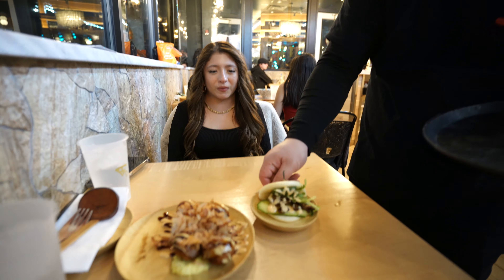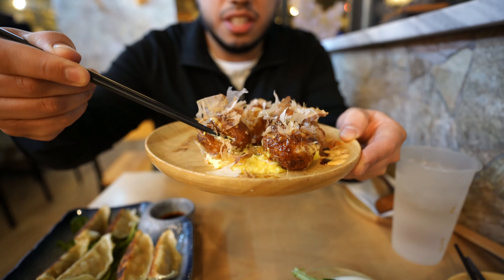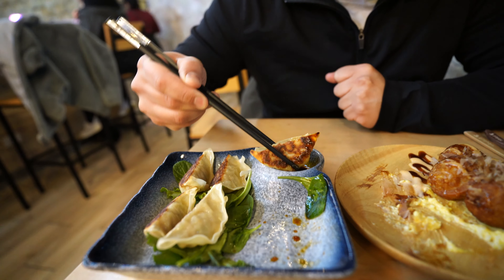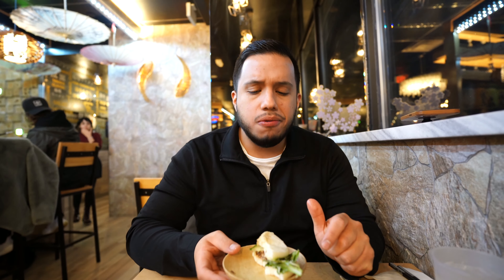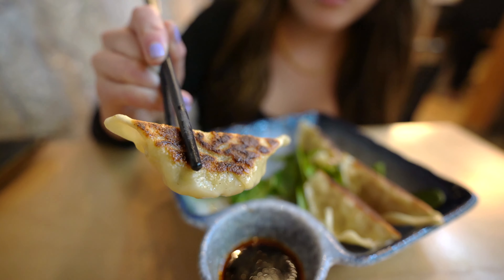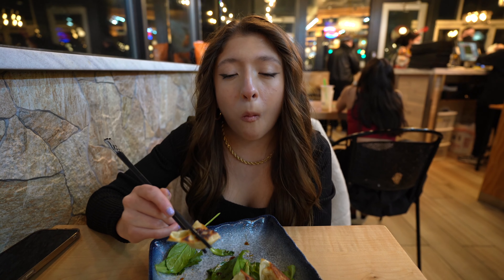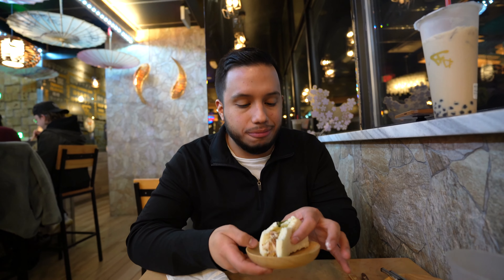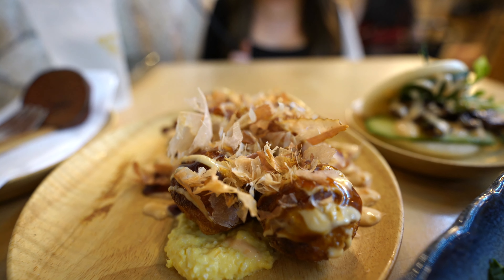EATING FISH FLAKES ON OCTOPUS BALLS | Trying Takoyaki Balls | Tanaka Ramen | Japanese Food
Today we are eating fish flakes on octopus balls for the first time! Trying the fish flakes for the first time was crazy. When trying to shave bonito fish flakes it was a unique fish flavor. We have always seen Japanese videos of people trying takoyaki for the first time and now that is us! It was a long time coming for trying octopus balls but they were delicious! Also trying pan-fried Gyoza's was a true Japanese tasting!

Resturant - Tanaka Ramen in Bolingbrook